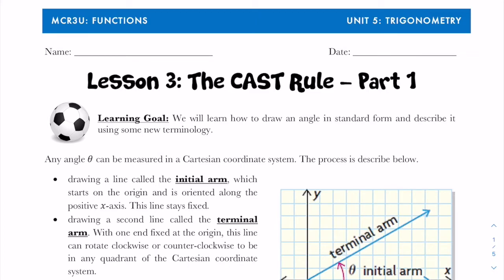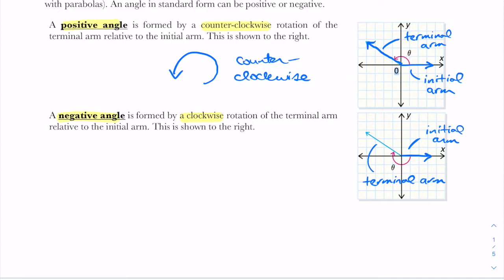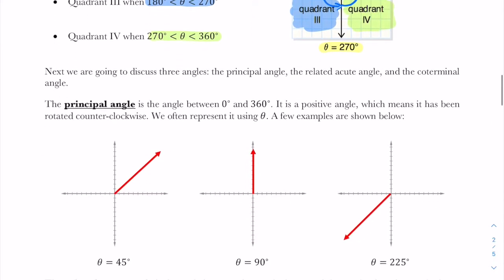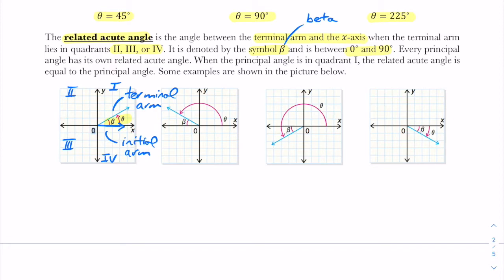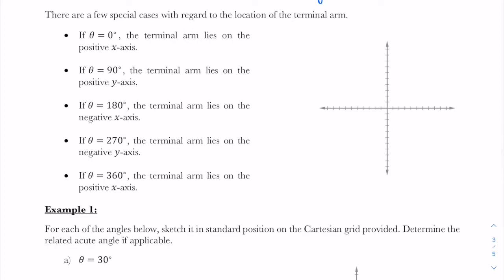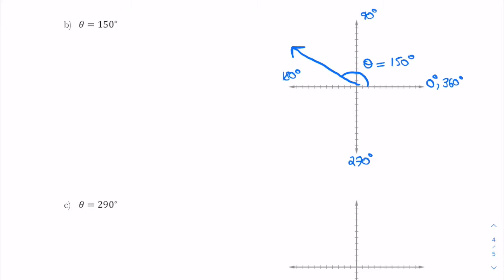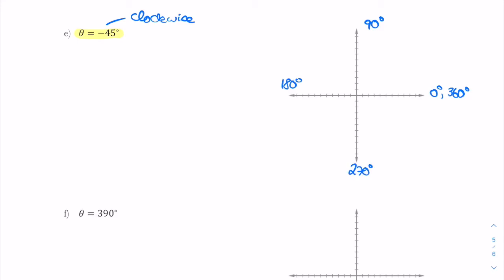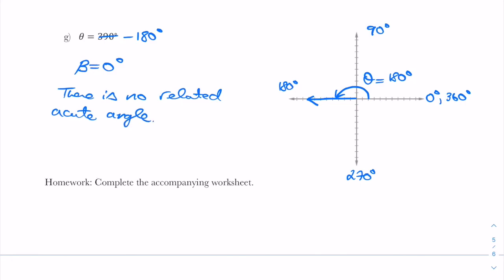The CAST Rule - Part 1